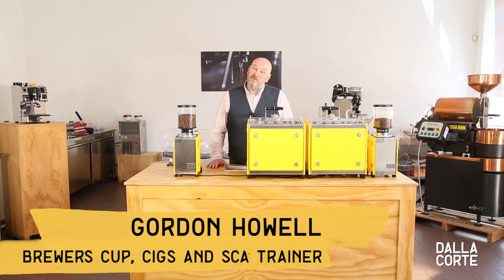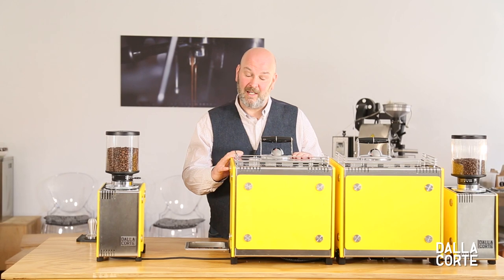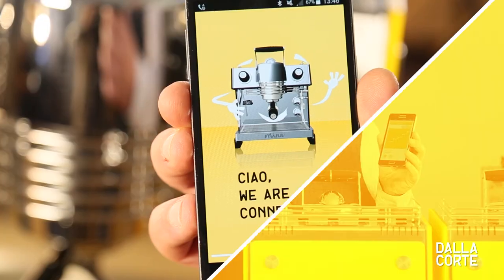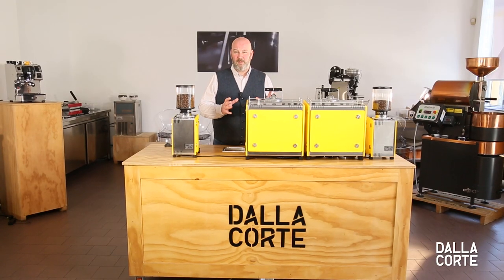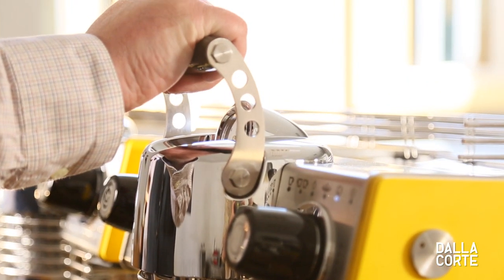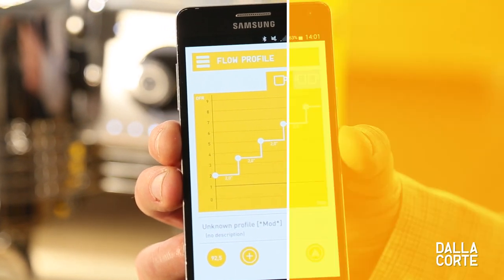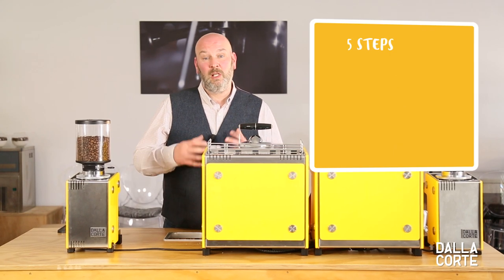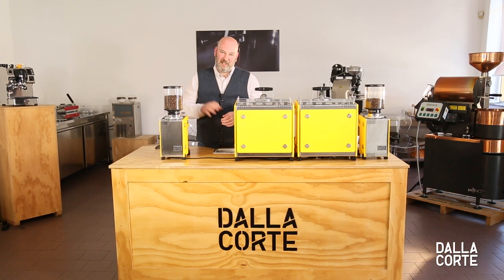Dalla Corte - The Perfectshot - Introduction to Mina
THE PERFECT SHOT - discover all the secrets of our machines. In today's episode, our Coffee Pro Gordon Howell, introduces Mina and its technological features. Watch the video and create your perfectshot!